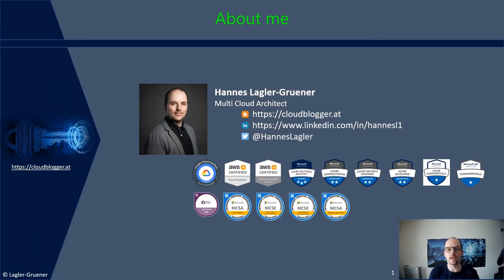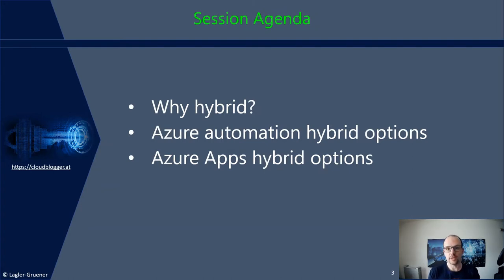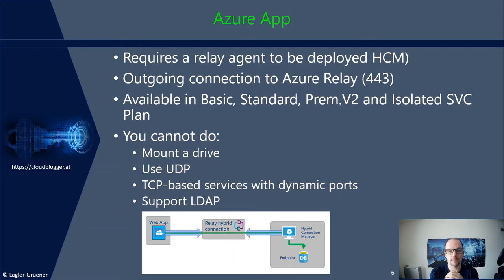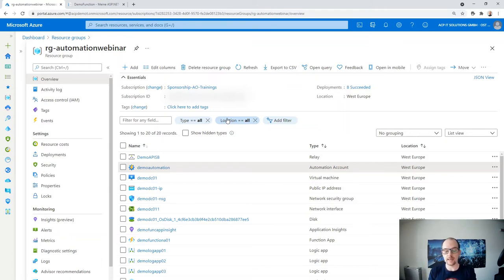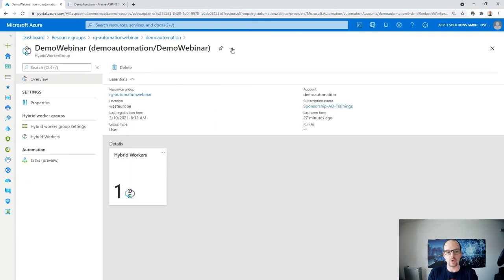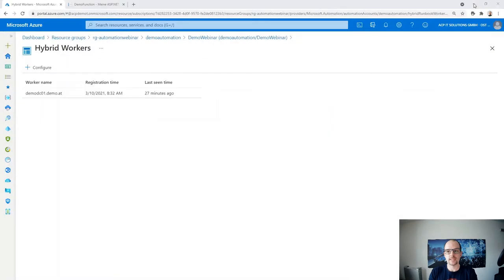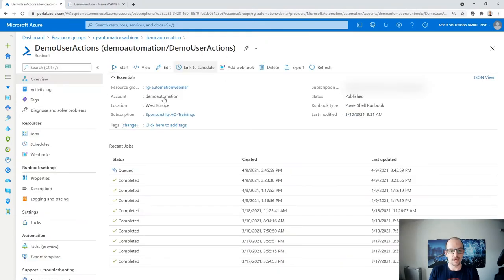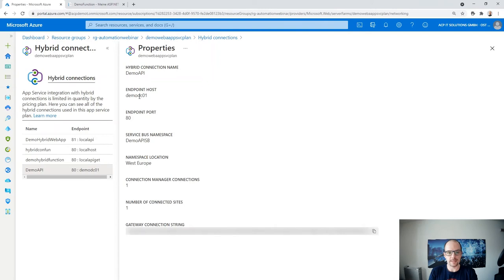20 Hybrid capabilities for PaaS services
In that session, I show how you can use hybrid capabilities for PaaS solutions.